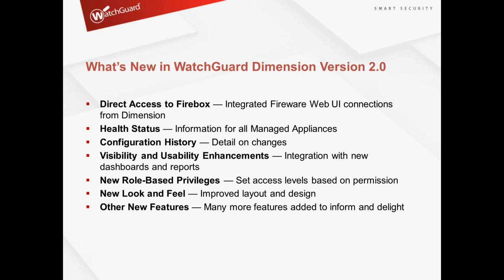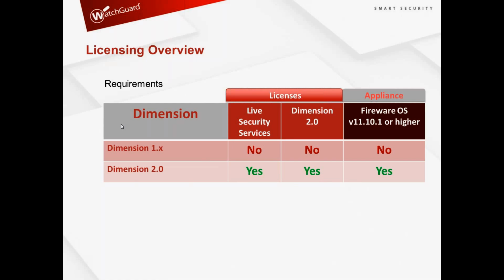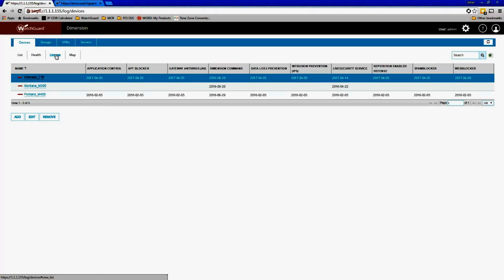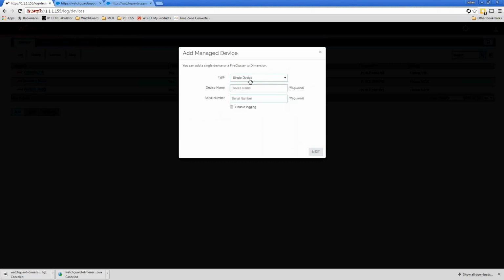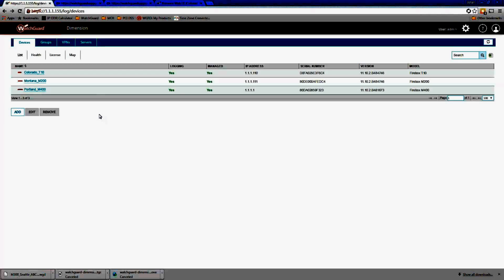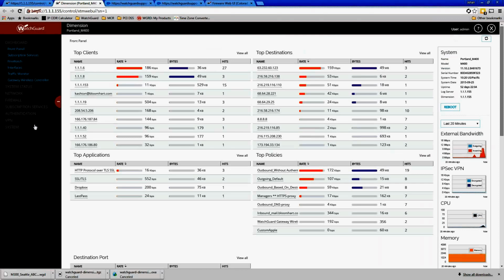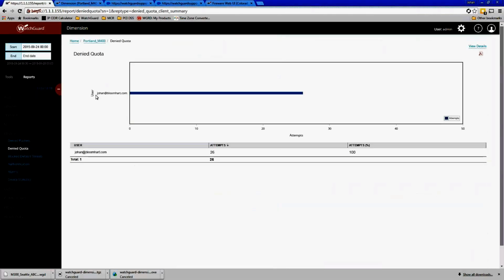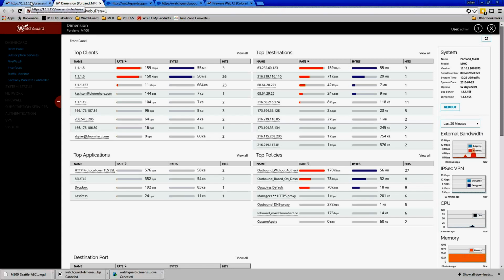WatchGuard FireBytes! Dimension 2 with Command!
Learn how to upgrade to the latest WatchGuard Dimension release along with Dimension command.  Covering new features such as BoVPN configuration, health and status dashboards, and the ability to manage a firewall directly from Dimension!